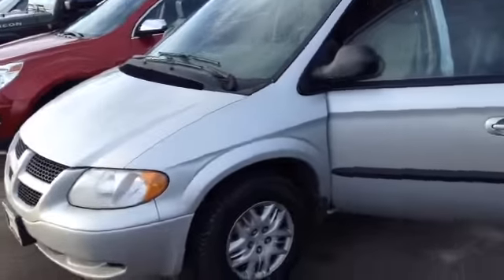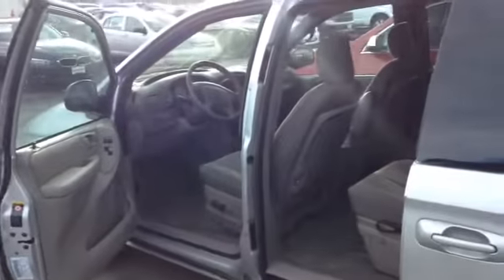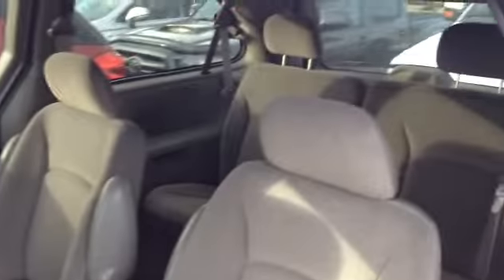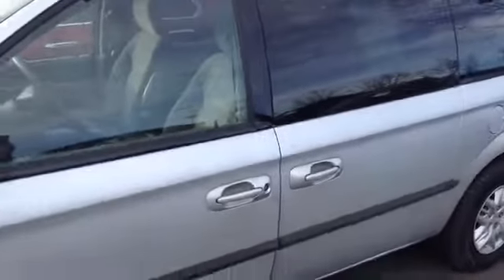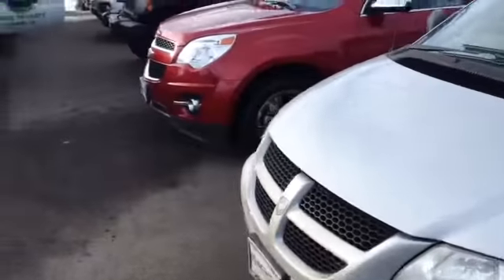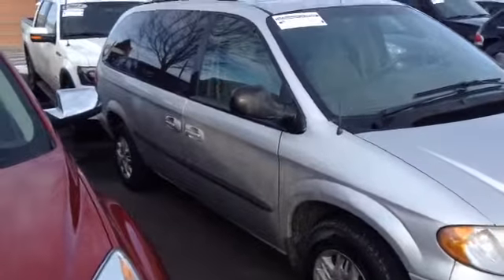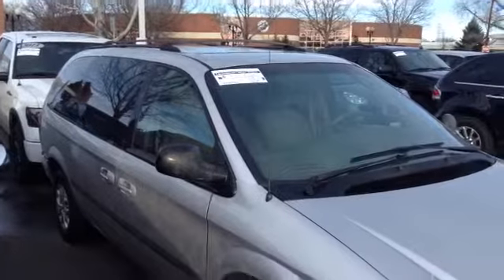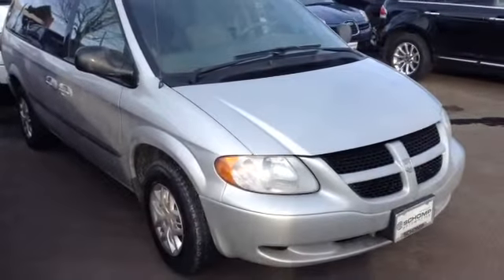2002 Dodge Caravan @ Schomp Honda